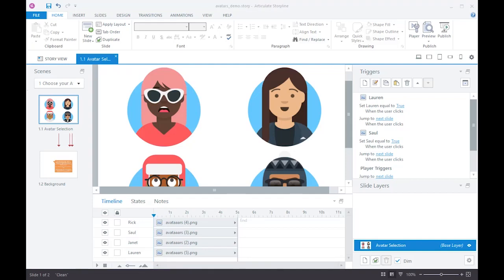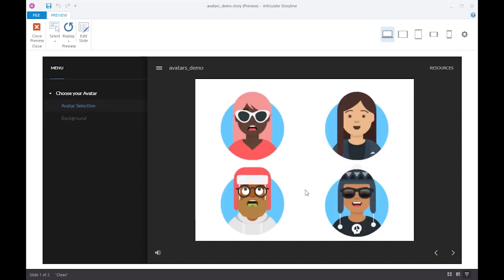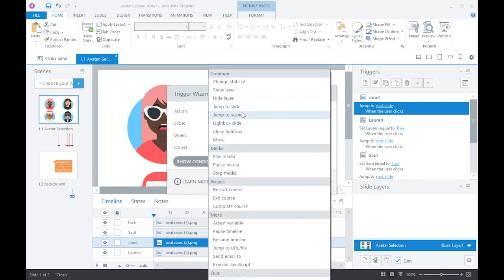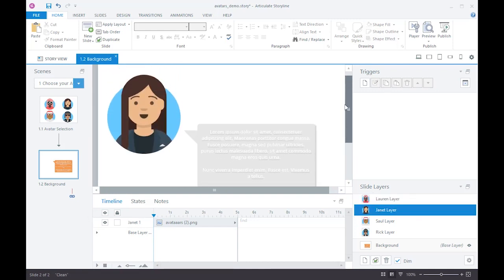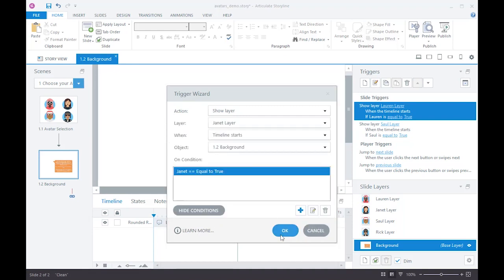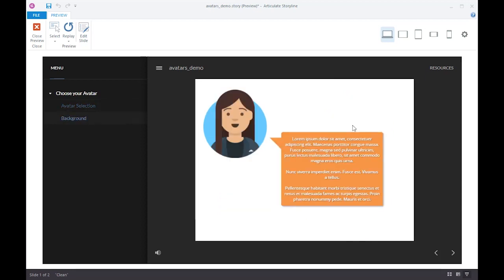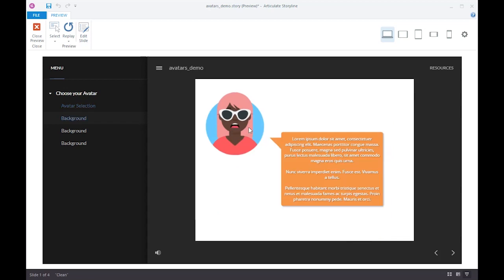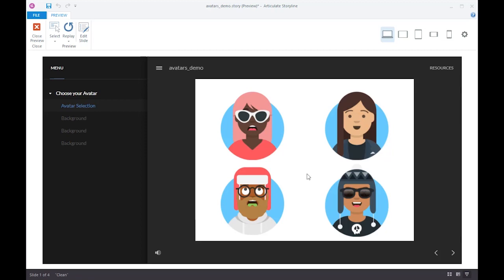Utilize Avatars in Articulate Storyline 3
I'll take you through adding learner avatars to your eLearning courses